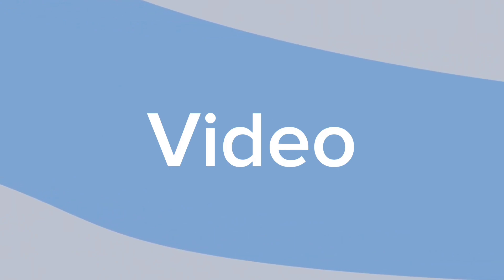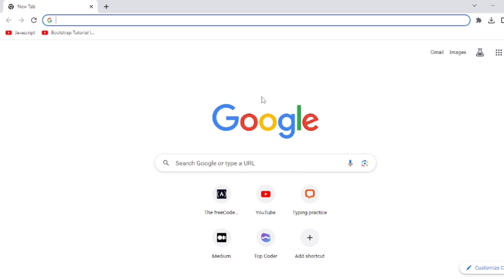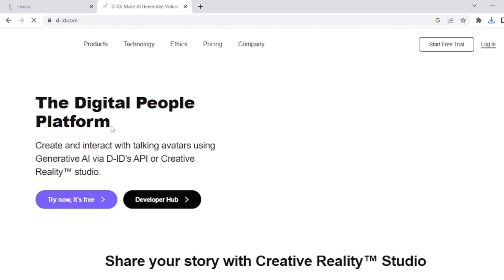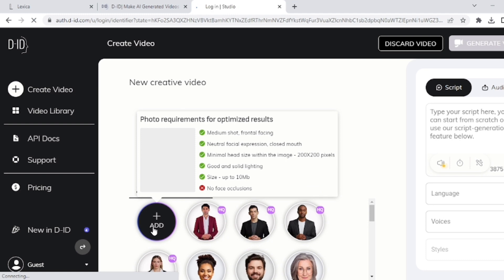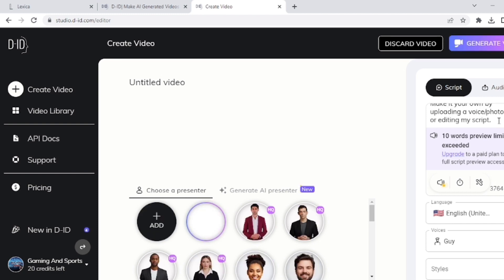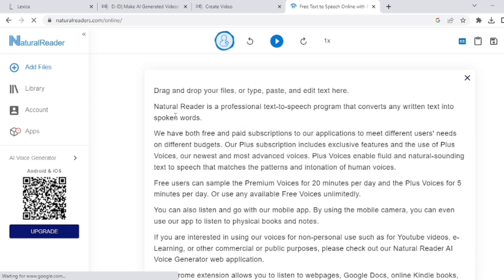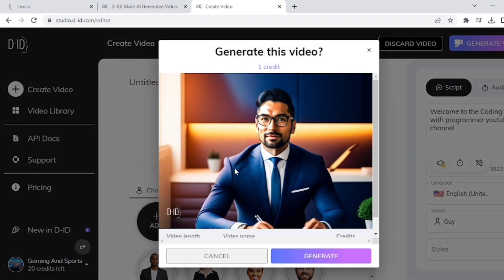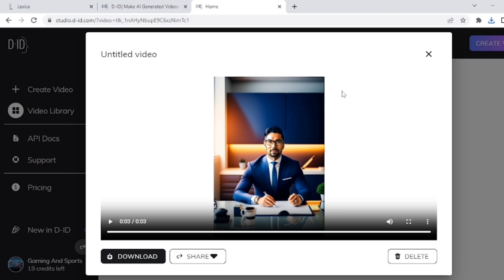Create Free Ai Talking Videos | Ai video generator free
Creating AI-Powered Videos with d-ID | Unleashing the Potential of Artificial Intelligence!

In this video, we'll explore how to create captivating AI-powered videos using cutting-edge technology from d-ID.

 What is d-ID?
d-ID stands for "Deep Individuality Descriptor," a revolutionary AI platform that enables the seamless integration of AI-generated content into videos. It empowers creators to explore new possibilities and take their storytelling to unprecedented heights.

 Unleashing Creativity with AI
Imagine a world where AI collaborates with you to generate dynamic visuals, special effects, and even personalized characters for your videos! We'll demonstrate how d-ID's AI capabilities can help you unleash your creativity, taking your content to the next level and captivating your audience like never before.

 Harnessing Personalization
One of the most exciting aspects of d-ID is its ability to personalize video content. By leveraging advanced facial recognition and AI algorithms, d-ID can create lifelike characters that mimic the expressions, emotions, and gestures of real individuals. We'll explore the endless applications of this technology, from realistic CGI characters to interactive avatars tailored to your viewers' preferences.

 Seamlessly Integrating AI Visuals
Learn how d-ID seamlessly integrates AI-generated visuals into your videos, providing a streamlined workflow for content creators. We'll walk you through the step-by-step process of incorporating AI-generated elements into your projects, ensuring a seamless fusion of human creativity and artificial intelligence.

 Unlocking New Possibilities
The potential of AI in video creation is vast, and d-ID is at the forefront of this revolution. From simplifying complex VFX scenes to enhancing storytelling through AI-generated content, the possibilities are endless. Join us as we envision the future of AI-powered video creation and explore the emerging trends in the industry.

 Embracing Ethical AI Usage
As with any powerful technology, ethical considerations are essential. We'll discuss the responsible and ethical use of AI in video creation, ensuring that we respect individual privacy and avoid potential pitfalls. Understanding the ethical boundaries allows us to leverage AI's capabilities responsibly and pave the way for a sustainable and exciting future in video production.

If you're passionate about AI and the boundless opportunities it brings to video creation, this video is a must-watch!

Join us on this incredible journey as we unlock the true potential of artificial intelligence in video creation with d-ID. Let's revolutionize storytelling and redefine what's possible in the world of content creation. See you in the video!

This Free AI Video Generator is Wild!
AI Videos Monetise होगा या नहीं ? How To Make Videos Using AI ?